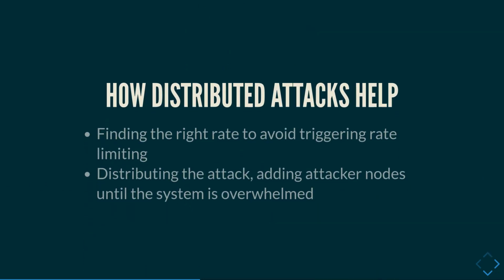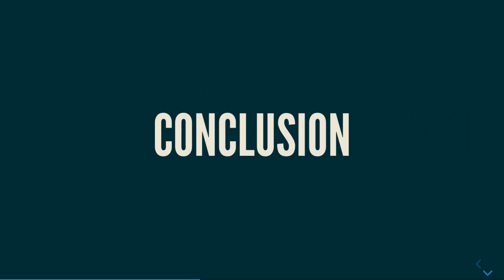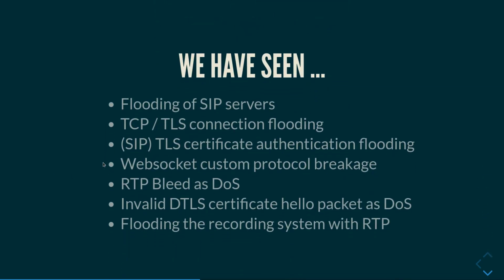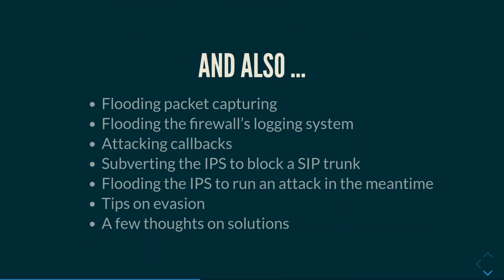The Various Ways Your RTC May Be Crushed (part-07 Evasion of DoS protection, Solutions + Conclusion)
A presentation about denial of service (DoS) on real-time communications (RTC) systems, split in 7 parts. This one is about evasion of RTC security protection, discussion of solutions and a conclusion.

Skip to different topics:

00:17 Evasion of RTC security solutions
01:35 Solutions discussion
04:48 Conclusion